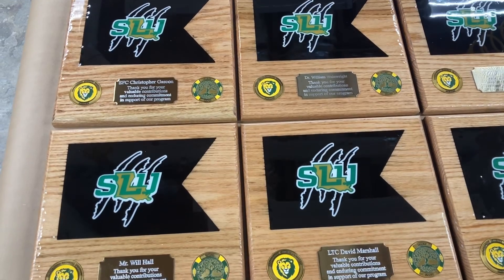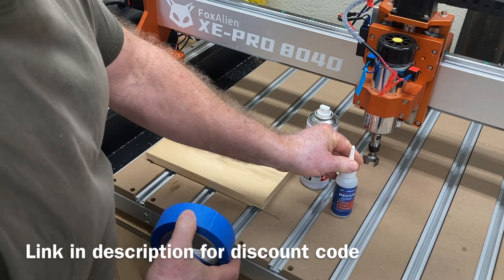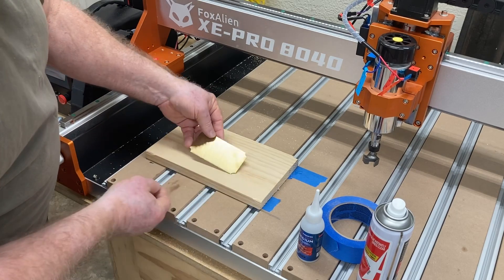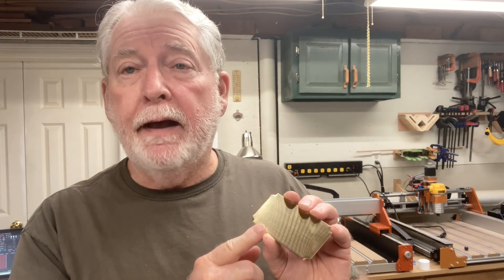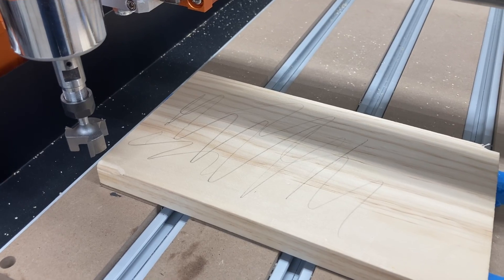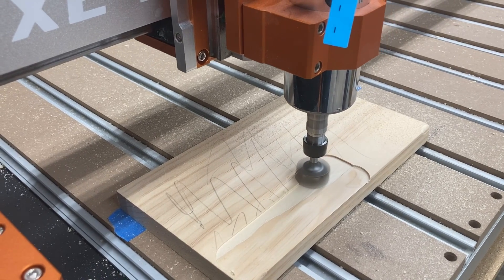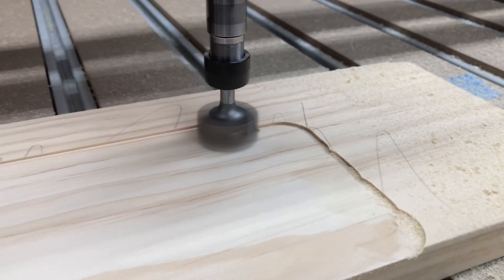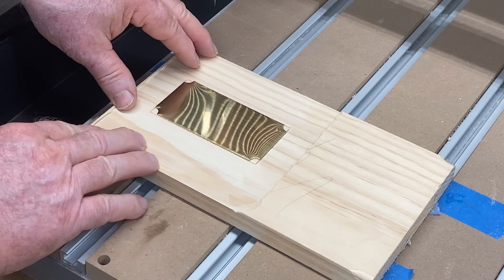How to Engrave Brass Plates with a CNC. No Diamond Drag Bit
Experimenting out of necessity to get these brass plates engraved

90 degree v-bit
60 degree v-bit